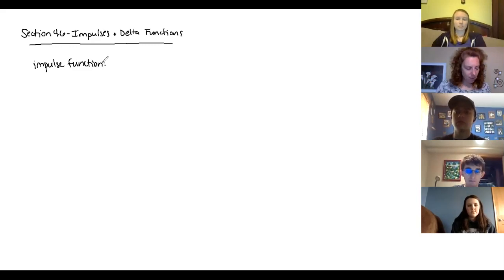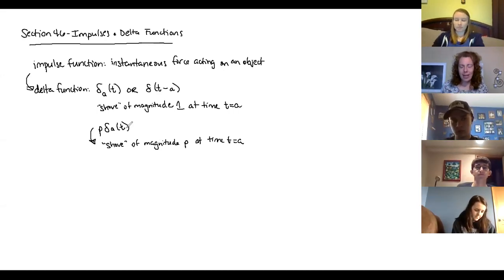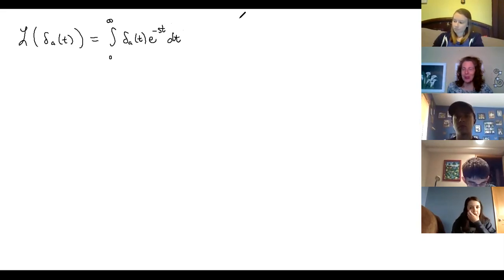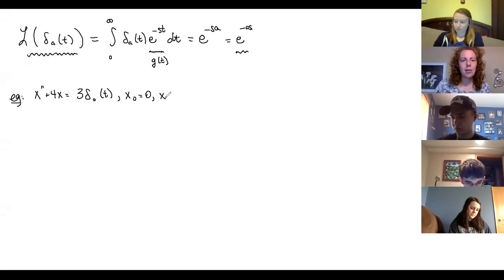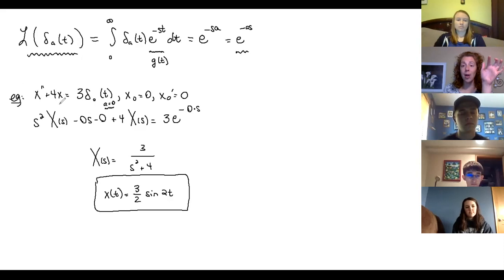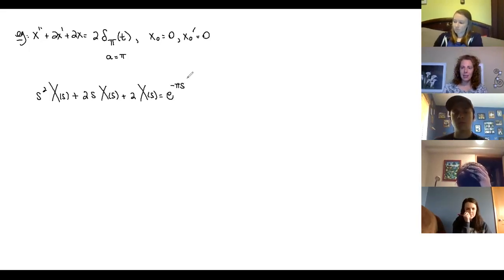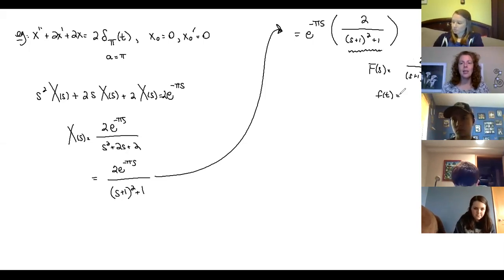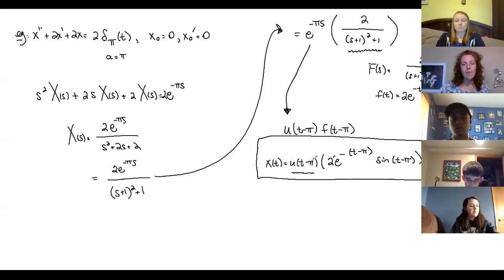MAT 224 4-13-2020 Part 2